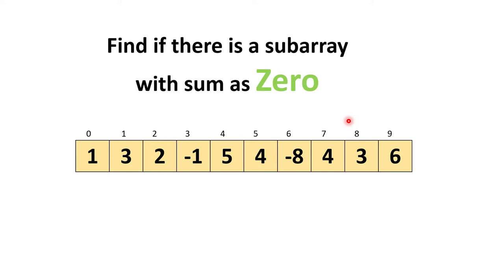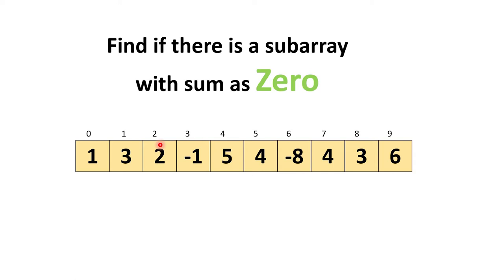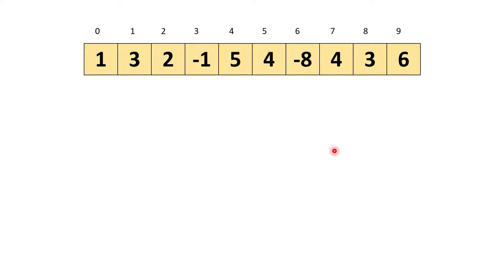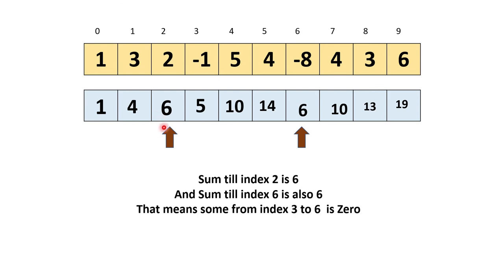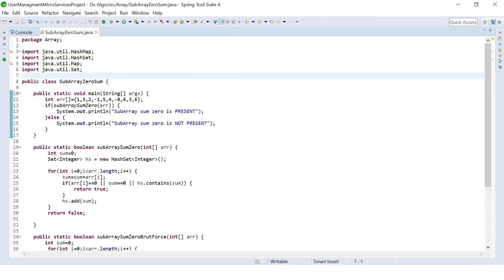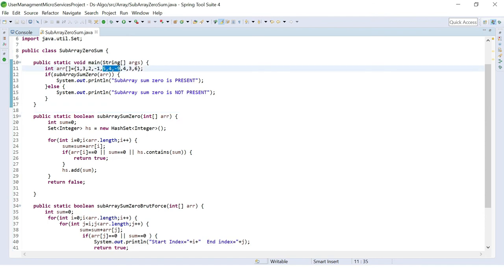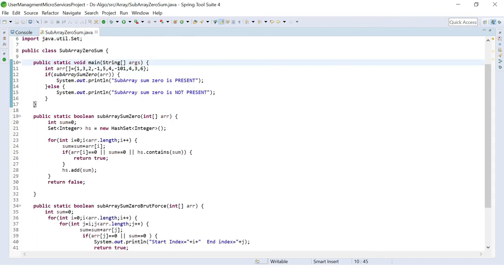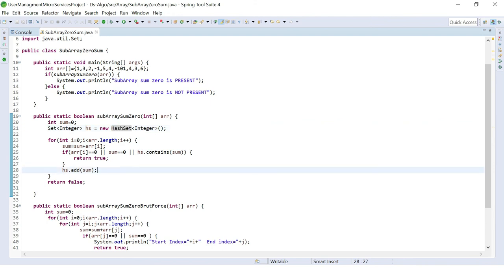Find if there is a subarray with 0 sum , in o(n) time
Find if there is a subarray with 0 sum  , Array  in O(n) time and in worst case n space